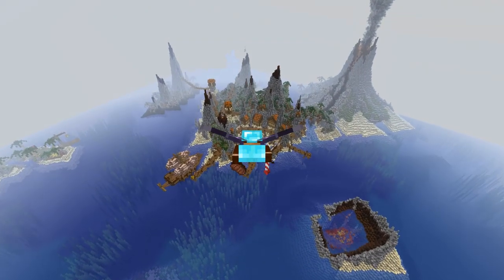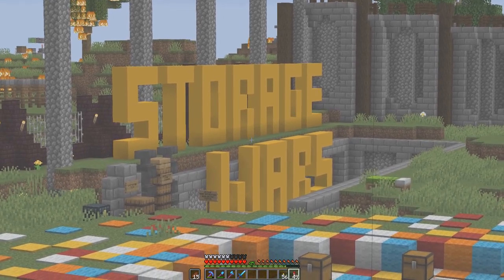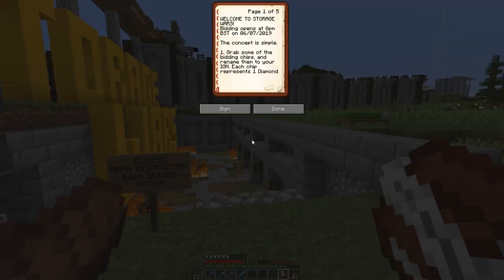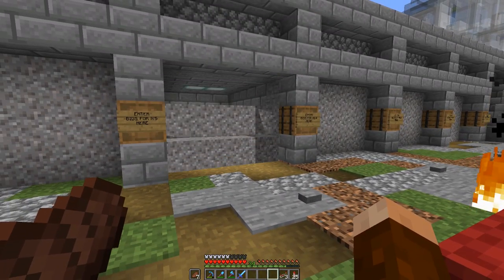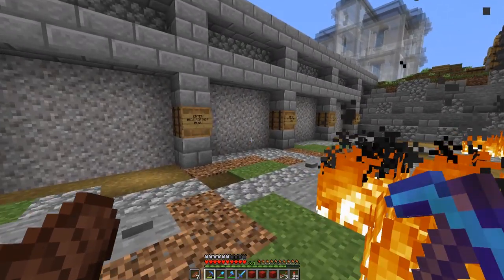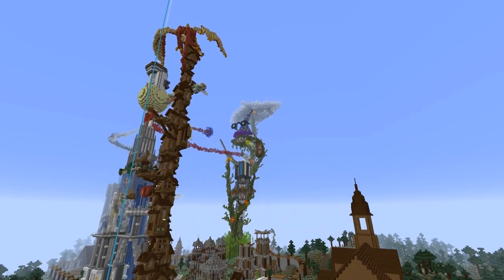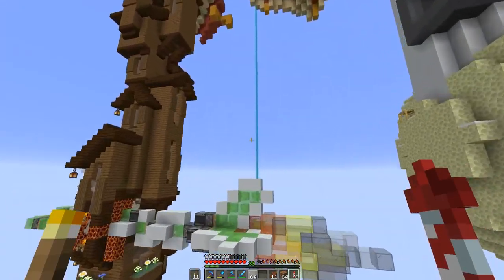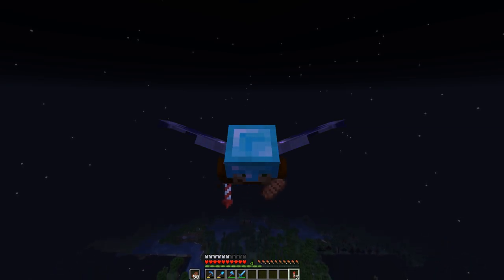Hermitcraft 6: Scara's Secret Plan To WIN!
Welcome to Hermitcraft season 6 episode 88! This Minecraft 1.14.3 survival let's play will be on the Hermitcraft 6 multiplayer server and will consist of amazing survival bases, redstone farms, mini games and good times with friends. Today we return to Hermits Ville to re-take the tallest house in the build off. We make a massive storm cloud above Scara and plan for a secret way to win this build off. Also, we play storage wars, a new game from Mumbo. I hope you like the build and can't wait to see what the Sahara boys do next. The base's design this season will be a pirate island with a secret cave entrance and where I'll store my treasure. The island will be landscaped into a tropical island with palm trees and underground cave base design. Hope you enjoy Hermitcraft S6.